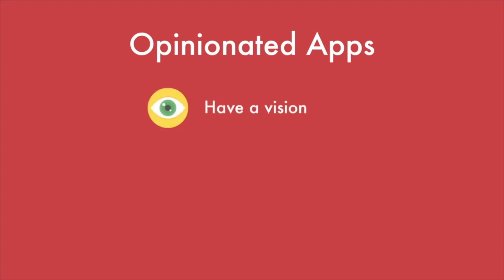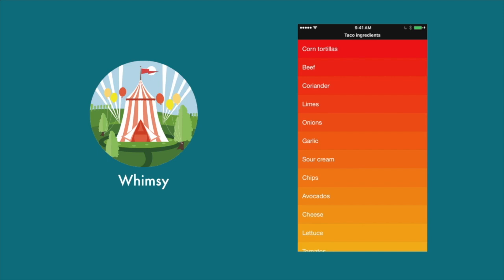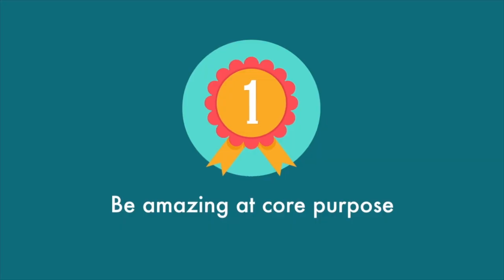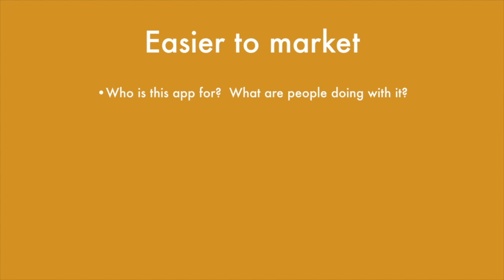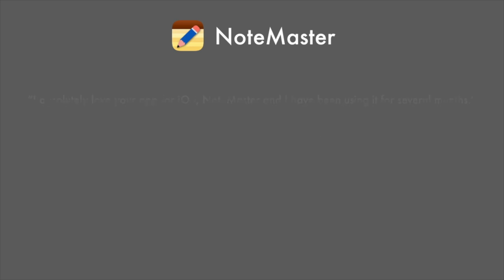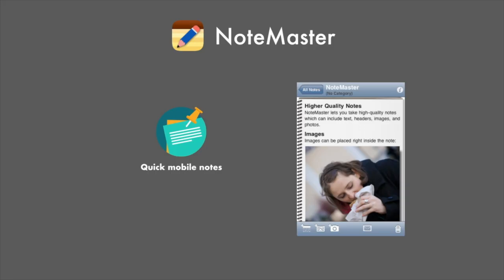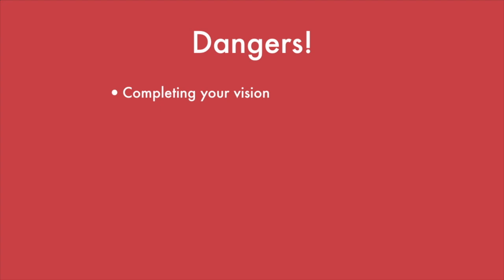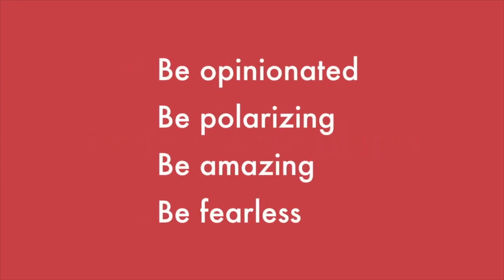Designing Opinionated Apps (/dev/world/2017)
Presenter: Adam Shaw

Great apps are opinionated and have a point of view. This talk covers what it means to design an “opinionated” app, and how embracing a strong vision during design and development can help create apps that truly resonate with users. During the talk Adam shares stories of how he accidentally stumbled into opinionated design with his own apps, and we take a look at other successful apps that have been designed with a strong point of view.